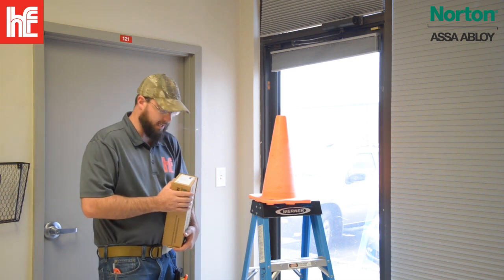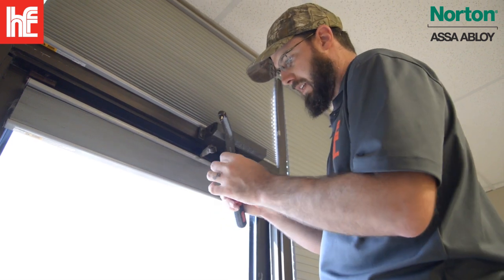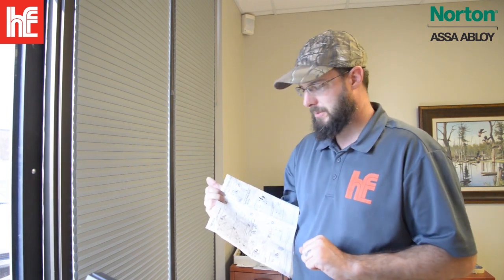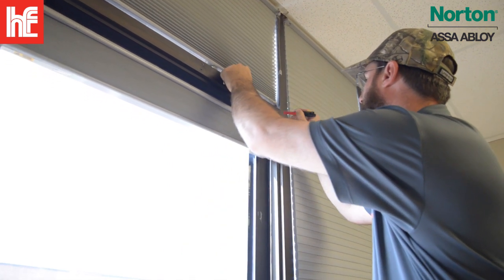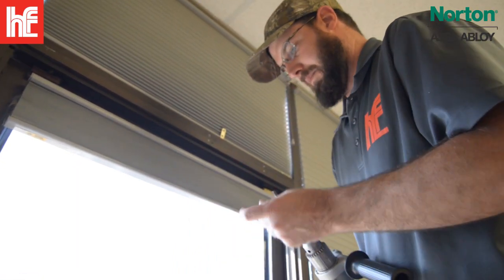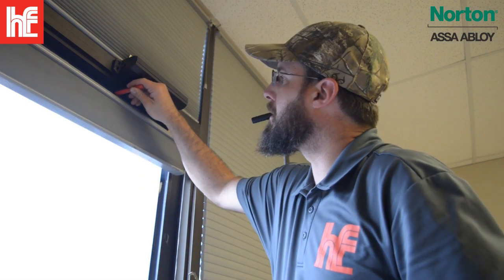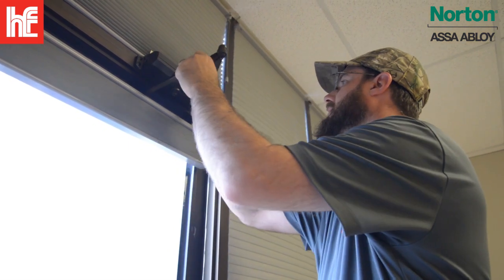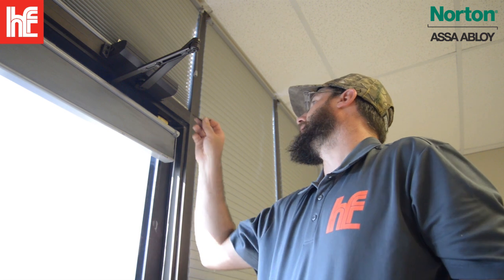Norton Rixson 1601 Door Closer Installation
Learn proper installation of a Norton Rixson Door Controls 1601 door closer from an H.L. Flake expert. These fully adjustable door closers are ideal for aluminum storefronts and other medium traffic applications.

Learn more about the Norton Rixson 1600 Series Door Closer